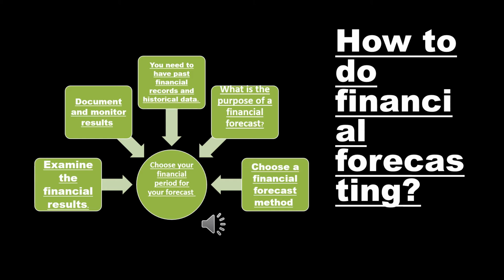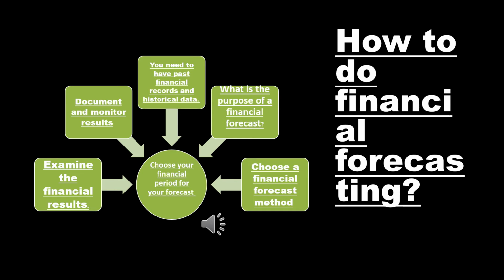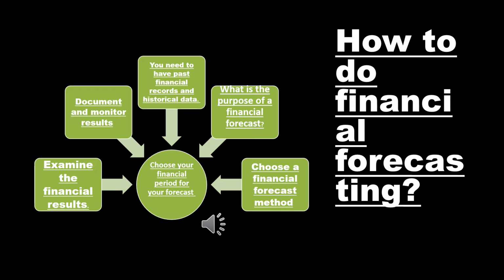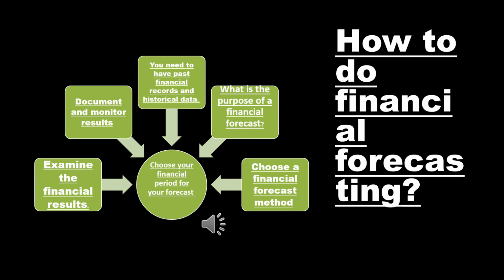How to do financial forecasting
The essential features of the company's s future and the current operations depend on the results of the financial forecasts. Because the investor's decisions determine how much a company can get credit or more. But cannot overemphasize the accuracy of the predictions.

These tips will take you through to do it.

1. What is the purpose of a financial forecast?

There are three aspects that you can expect from learning the financial forecast.
You have to estimate how many units of your products or services you can sell?
Will your current budget influence your future?
Knowing the financial forecast's purpose helps you determine which factors and metrics to consider when doing it.

2. You need to have past financial records and historical data.

One of the main elements of financial forecasting is analyzing past data. Therefore, it is essential to gather all relevant data and records.

• Revenue
• Losses
• Liabilities
• Investments
• Equity
• Expenses
• Comprehensive income
• Earnings per share

If you want to maintain the accuracy of the financial forecast, you cannot miss any of the relevant data and records for the above.

3. Choose your financial period for your forecast

A financial forecast is the perception of the future of a business, so you can decide the period it can go from weeks to years. But most companies prefer a financial year to do the forecast.

The financial forecast can change if the environment and the specific situation in the business; therefore, the more accurate estimates you produced could be for a shorter period.

4. Choose a financial forecast method

There are two financial forecasting methods:

• Quantitative forecasting uses historical information and data to identify trends, reliable patterns, and trends.

• Qualitative forecasting can analyze experts' opinions and sentiments about the company and market.

Both methods are suitable in their ways also have their strengths and weaknesses. But the qualitative shortcoming is ideal for the new start-ups because they do not have the past date.

5. Document and monitor results

You should keep the records of the results as they could not be 100% accurate, especially in a circumstance where you have external and internal developments. That helps you to monitor your results as and when needed. Then you can easily automate the monitoring using forecasting software, so find it easy to get the updated results.